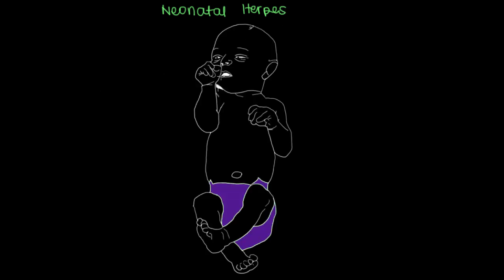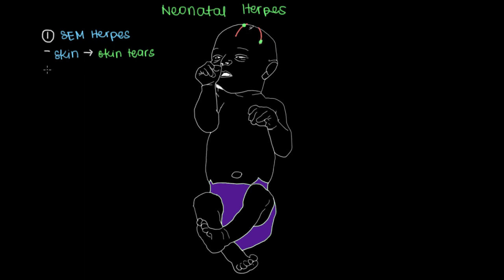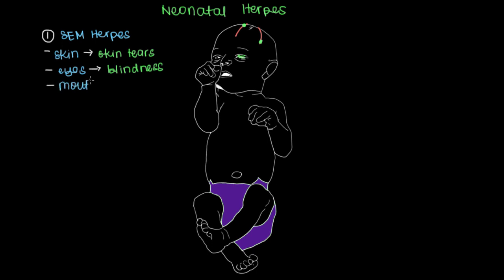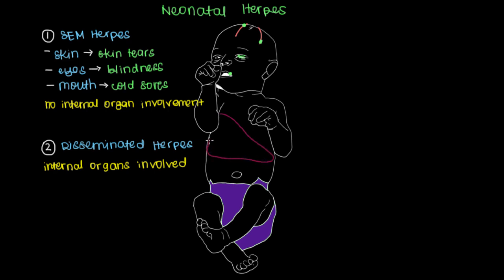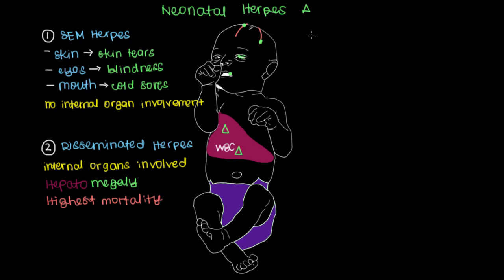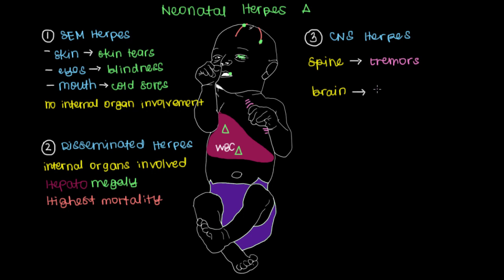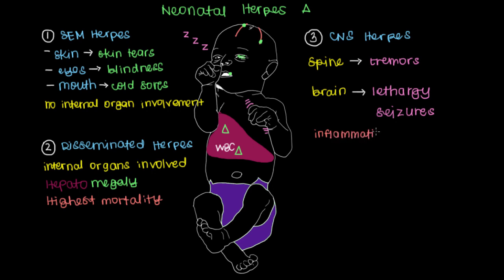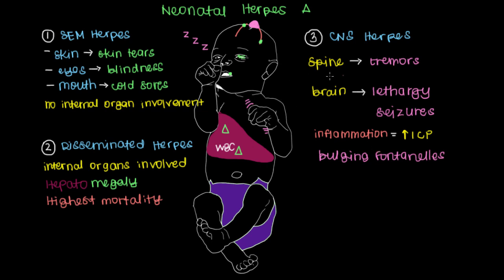What is Neonatal Herpes?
Learn about the symptoms associated with neonatal herpes.